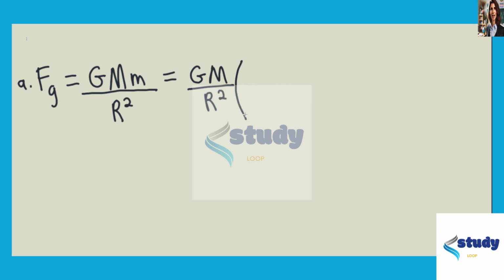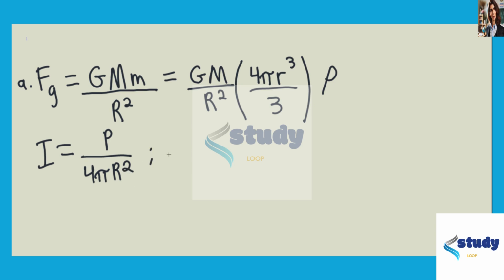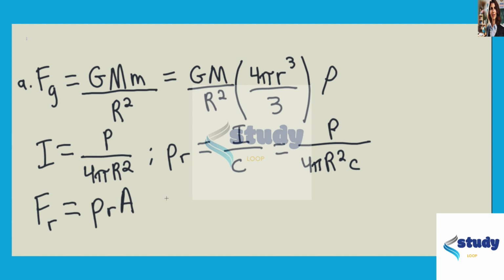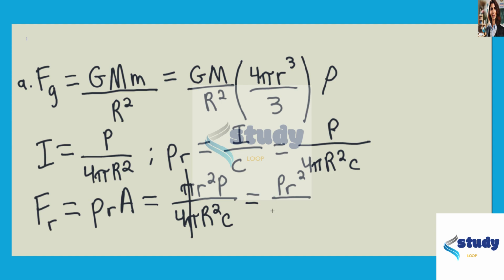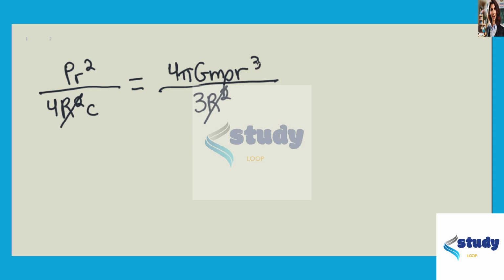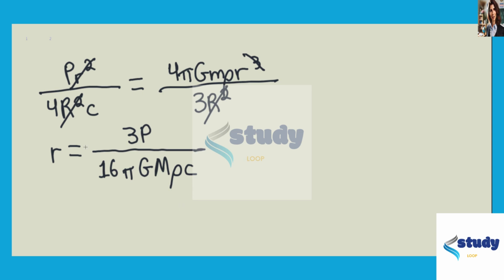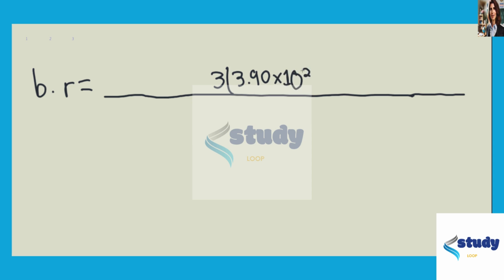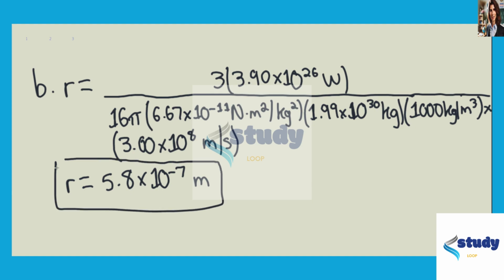[Physics] A particle in the solar system is under the combined influence of the Sun's gravitational